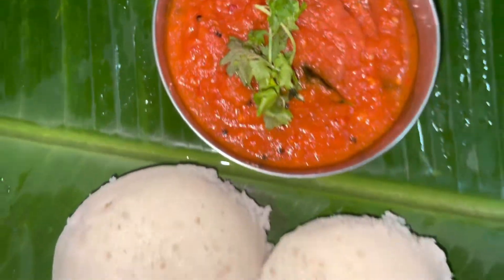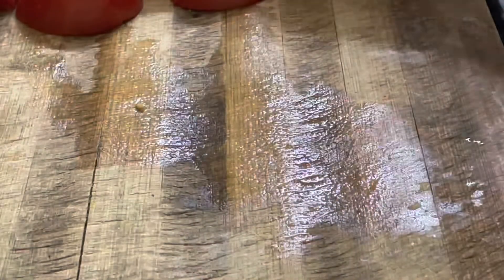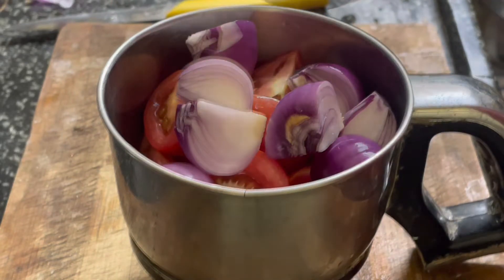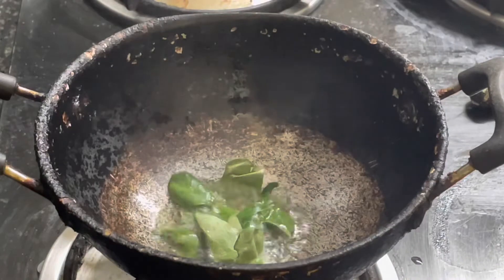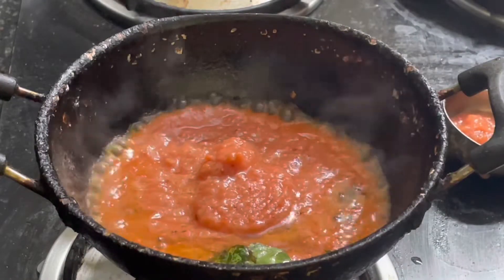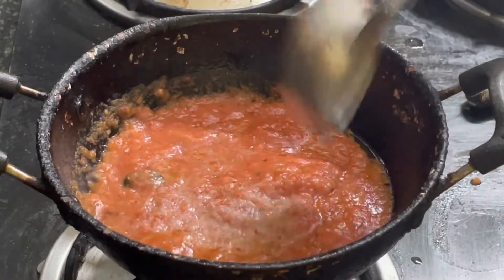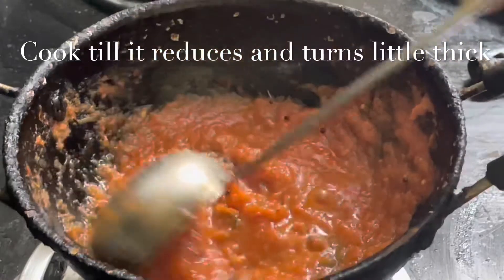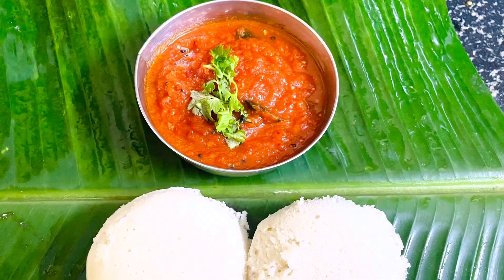Simple Thakali Chutney tamil | easy Kara Chutney| tasty tomato Chutney in 5 min | தக்காளி சட்னி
In this video you will see making of thakali chutney in 5 min, it is best side dish for idli and dosai and chapathi

Ingredients :

Onion-2 nos
Red chilli-4 to 5 nos
Mustard seed- 1/2 tbsp
Urad dal -1/2 tbsp
Curry leaves-as required
Sesame oil - as required

Description :

In a mixi jar add 4 tomato 🍅 , 2 onions 🧅
And 4 to 5 nos red chilly and grind to form a paste.
Now take a kadai and add Sesame oil, mustard seed, urad dal and curry leaves and add the tomato pasted into it and cook until it turns think paste

Serve hot with idli and dosai  😋

Try this recipe and comment your feedback in the comment box.

Palak paneer recipe link